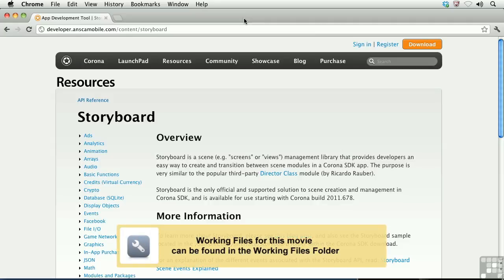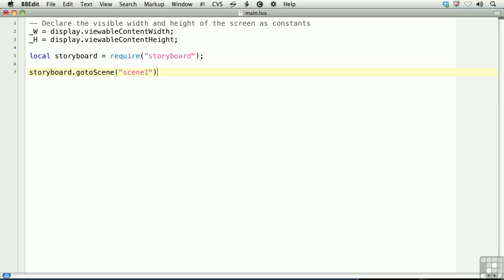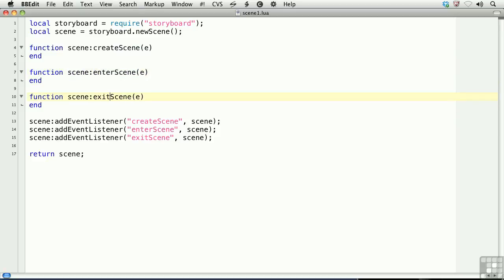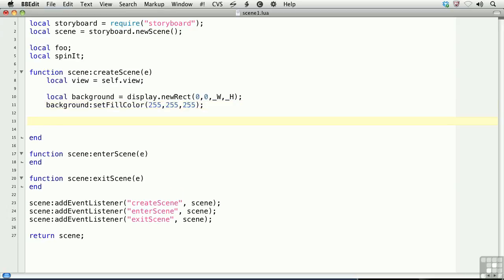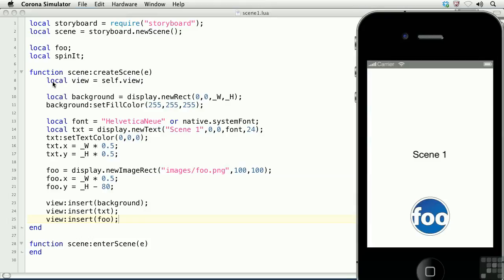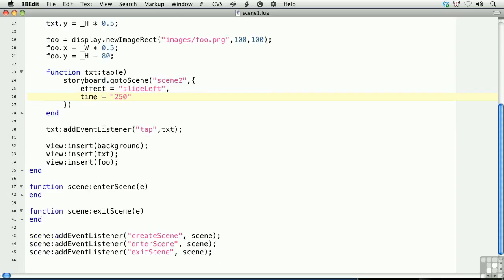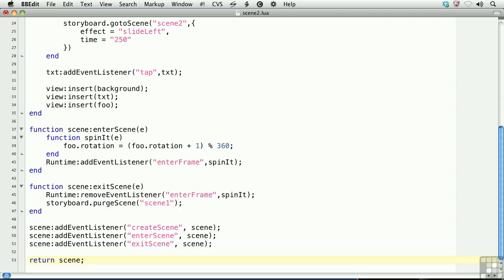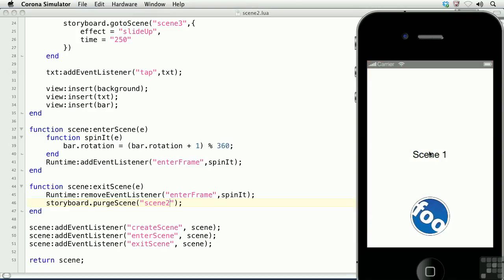Corona Tutorial Video 33